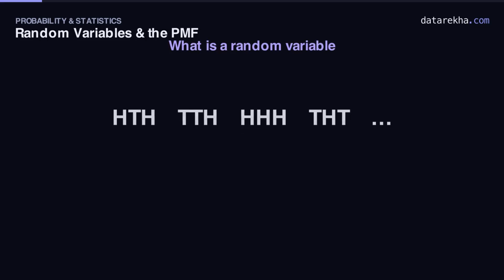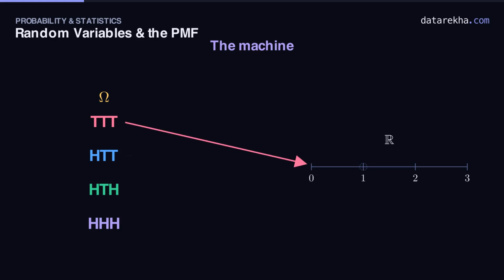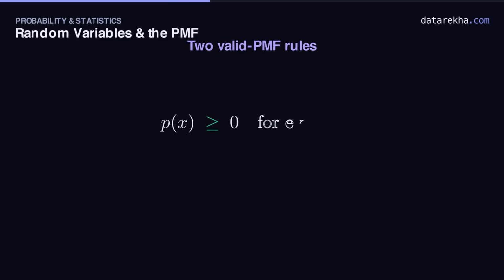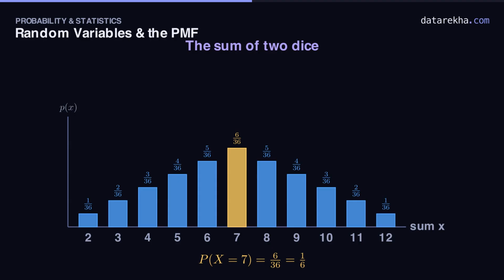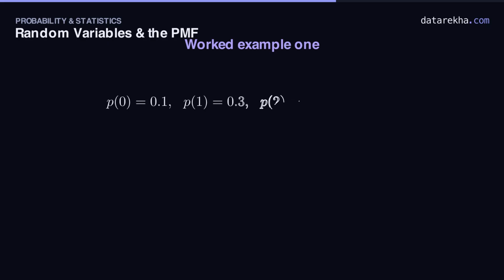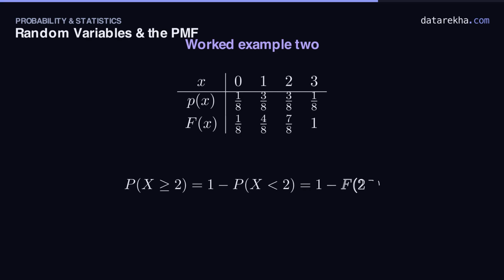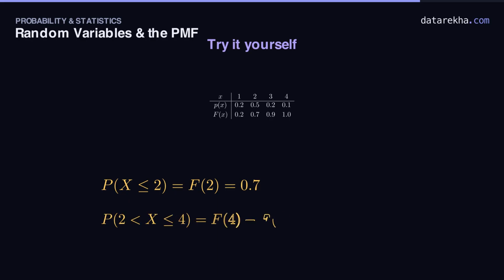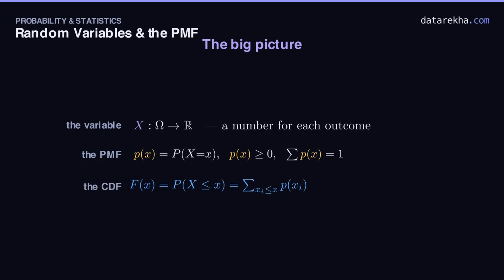Random Variables & the PMF — Visual Guide + Solved Problems | GATE DA | datarekha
Random Variables & the PMF — explained from the ground up with clear, animated visuals and fully worked examples.

In this datarekha lesson we build Random Variables & the PMF intuitively and rigorously: the core idea shown as a picture first, the exact mathematics that makes it work, worked examples traced step by step, a "try it yourself" problem to test yourself, and the common traps to avoid — so the concept actually clicks and stays.

📘 Part of the Probability & Statistics series — a clean, exam-ready walkthrough of every essential idea in Data Science & AI, one concept at a time.

⏱ TIMESTAMPS
0:00 Random Variables & the PMF: intuition and big picture
1:28 Core definitions and visual model
3:30 Key formulas and method
5:52 Worked example, step by step
8:14 Exam-style problems and reasoning
9:55 Common traps and final recap